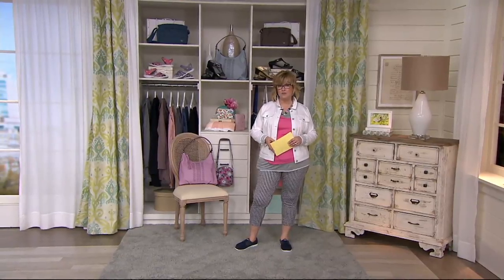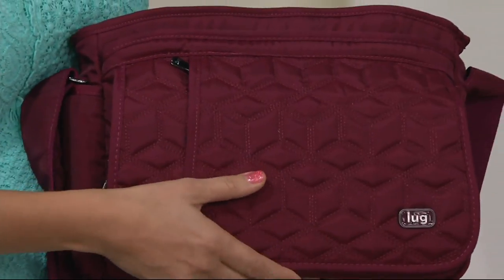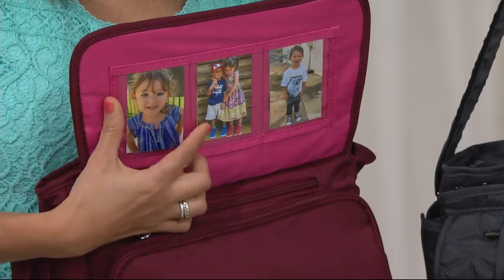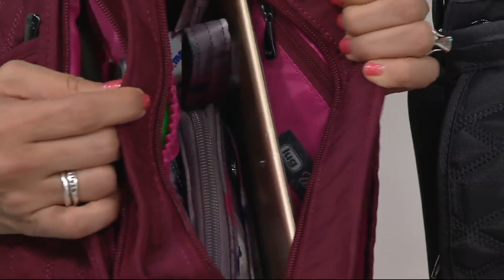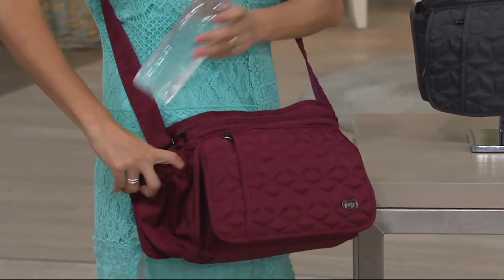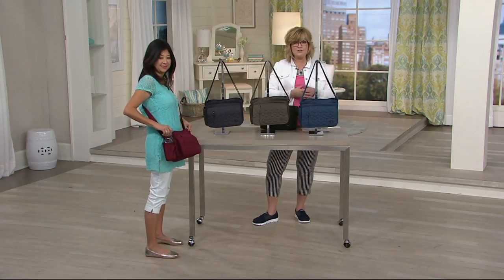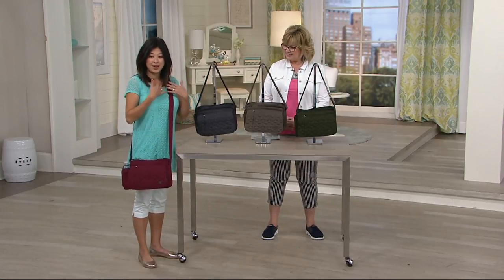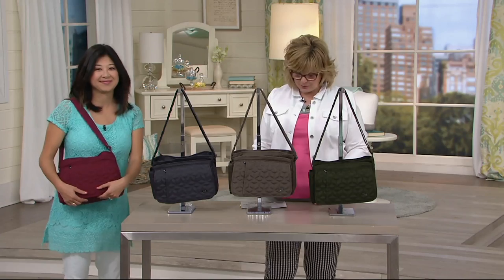Lug Quilted Flap Crossbody Bag - Wings on QVC